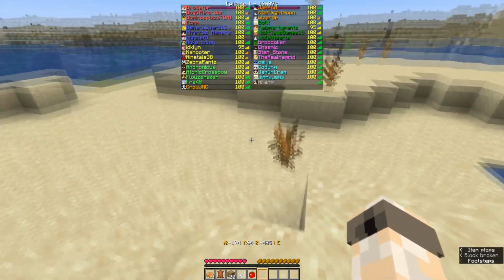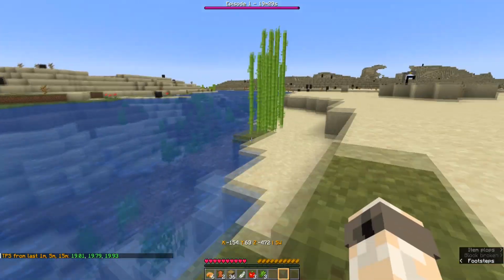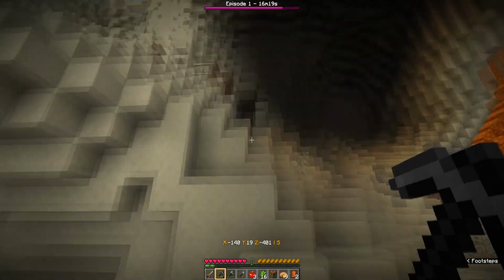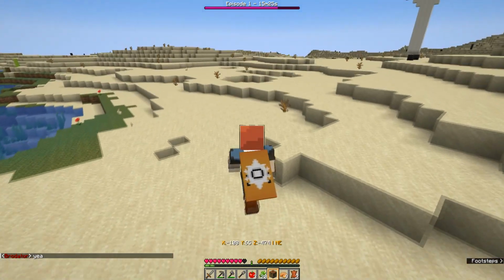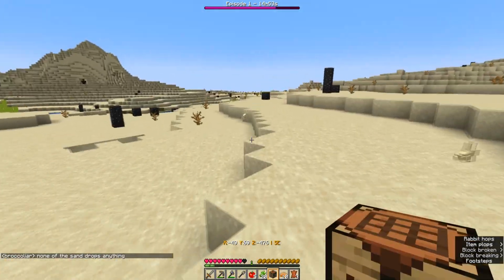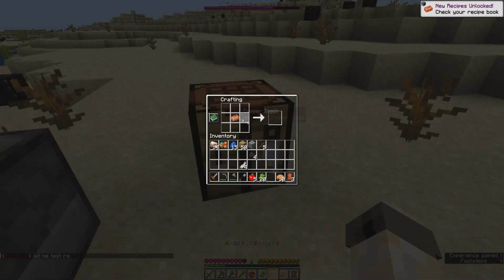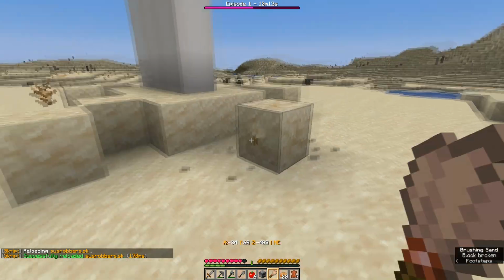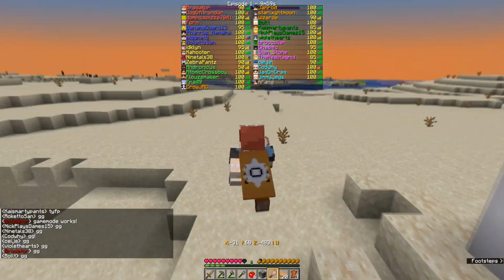Geology UHC S16 Ep1 - Return Of Old Bones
Welcome to Geology UHC Season 16! This is a r/ultrahardcore recorded round organized by Brodator. In Geology, each season is themed around features added after the combat update with a special custom world. For this season we are going back to the Fossil World. Using the new archeology features players will be hunting for suspicious sand in the structures and the fossils of this world. On death a grave will spawn at the players position and will have suspicious gravel with special loot in it. Team are made by picking the 8 players with the most kills as captains.

Here are the players:
(if the perspective isn't public on their channel look on the reddit post

Organizer - Brodator
Intro - Brodator
Art - Brodator
Song - Flouzemaker
Animations - pigghetti
Logo - Brodator
Host - Brodator